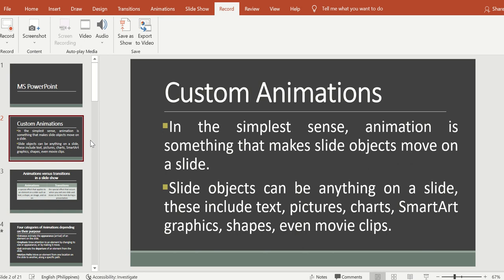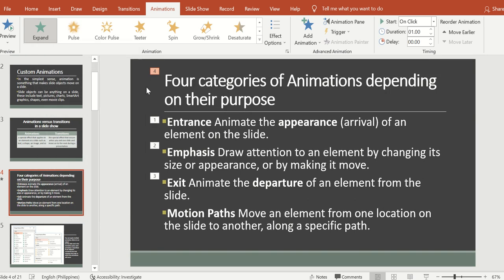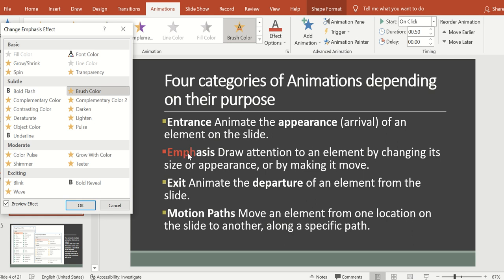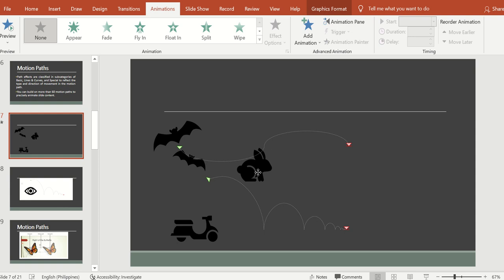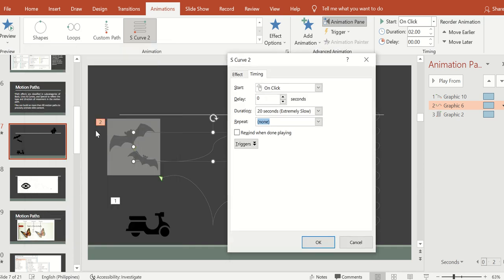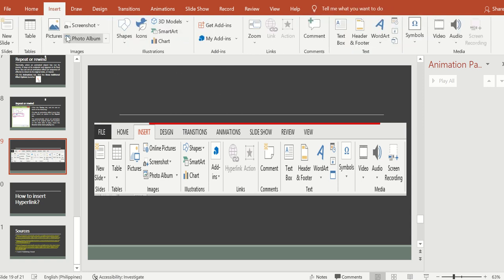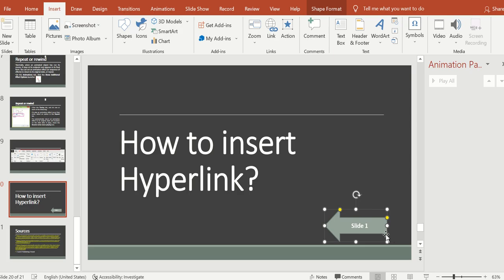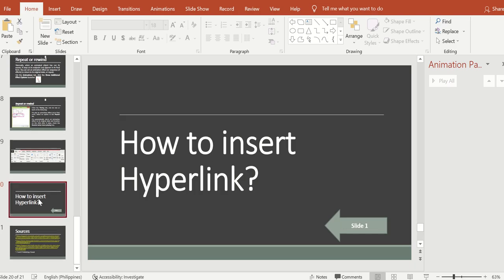MS PowerPoint Tutorial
This discussion tackles the following:
1. Custom Animations (Entrance, Exit, Emphasis, Motion Paths) and how to use them
2. Difference between Animations and Transitions
3. How to add hyperlink to your slides